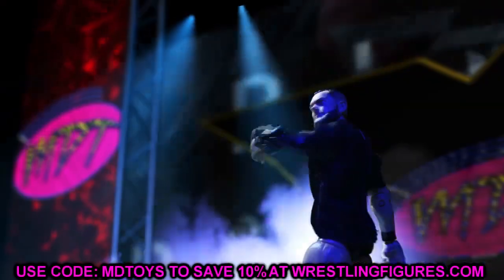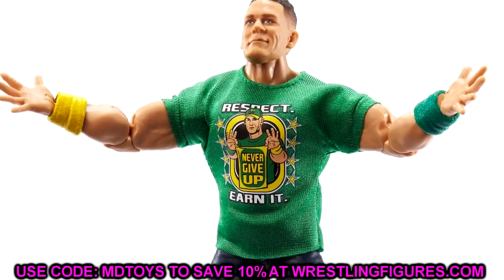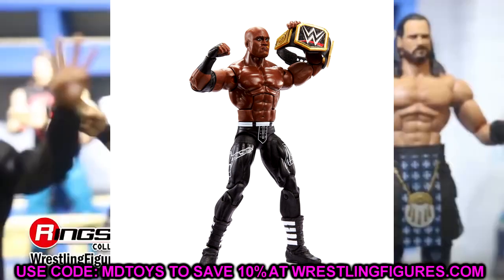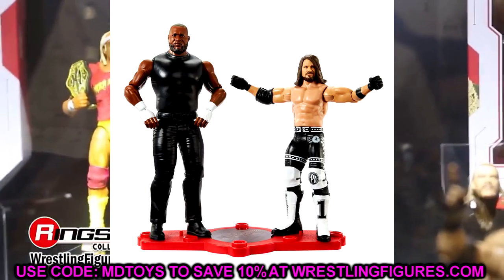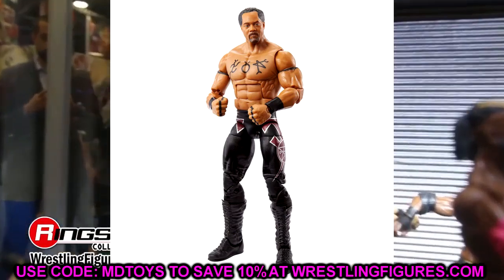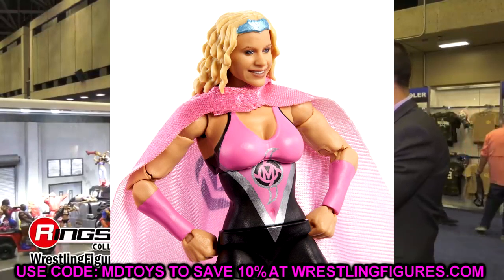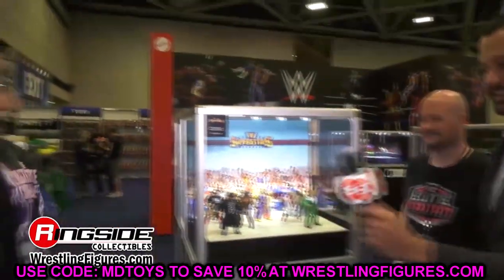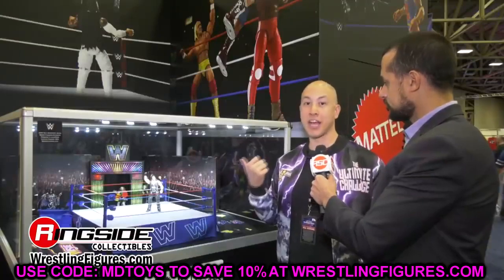HOW DID MATTEL DO THIS!? NEW WWE FIGURES 2022!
NEW WWE Elite action figures revealed! WWE elite series 95 and wwe elite series 96 revealed! Welcome to the home of the BEST WWE figure videos here on YouTube! We do a ton of CUSTOM WWE elite figures, as well tips,tricks, and our very own WWE figure show! GET ALL YOUR EPIC WWE FIGURES AT WRESTLINGFIGURES.COM! GET YOUR WWE ACTION FIGURE LOCKER ROOM & BACKDROPS OVER AT EXTREME-SETS.COM!